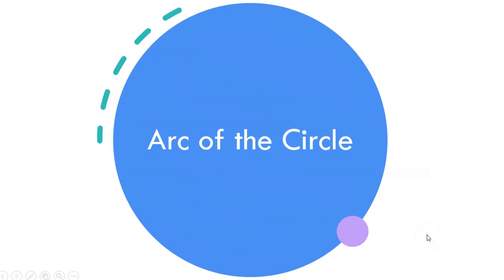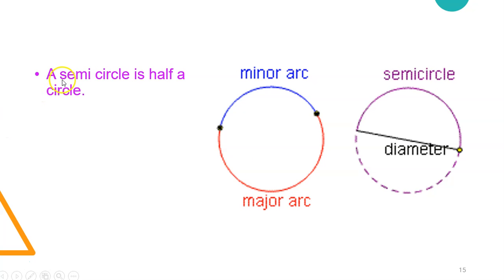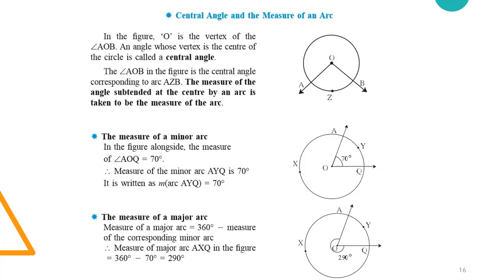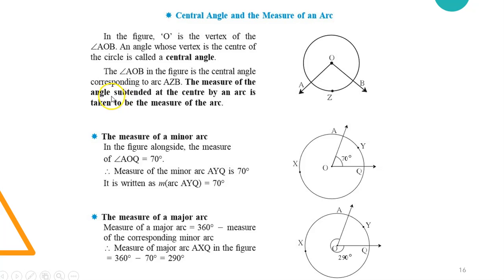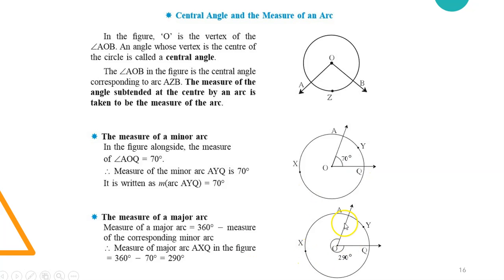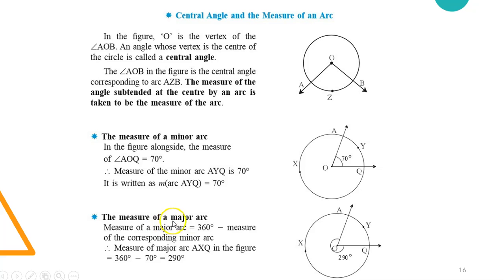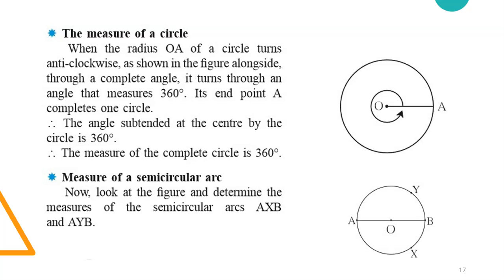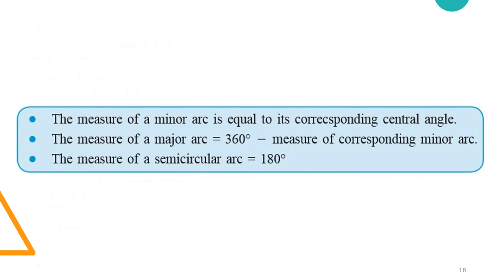Circle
Arc of the circle